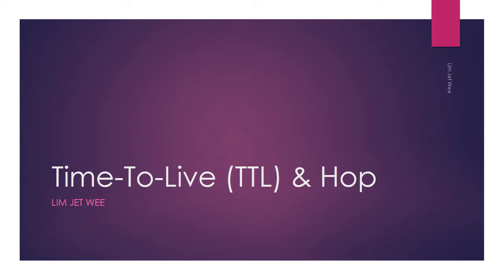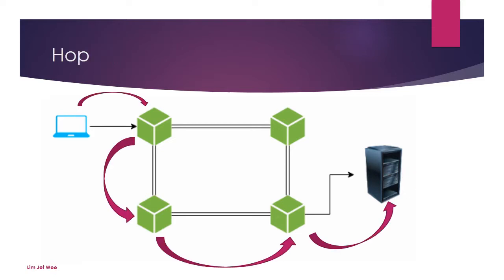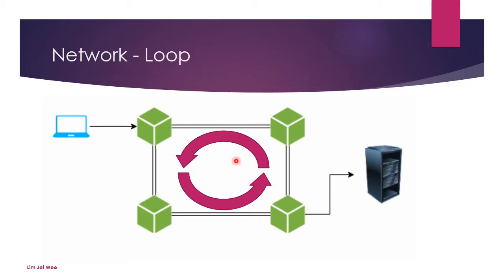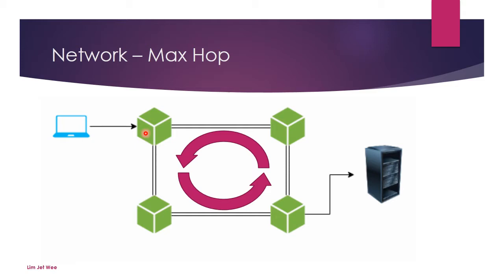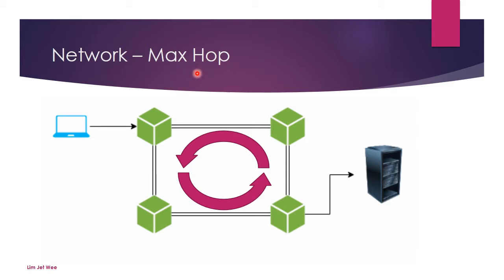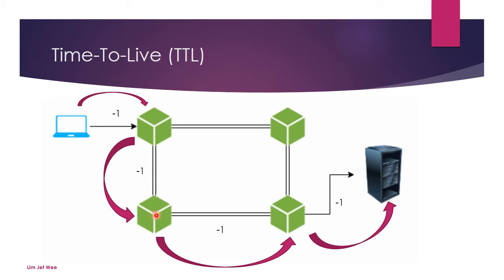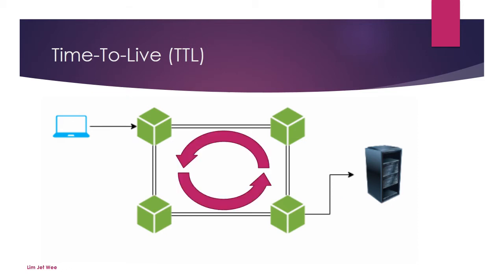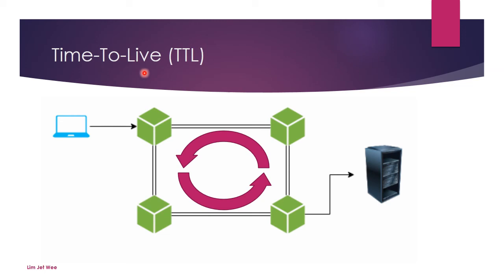Networking - Time To Live (TTL) & Hop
00:00 TTL